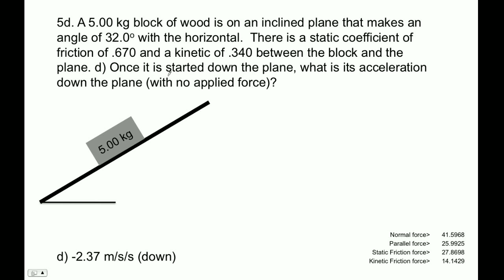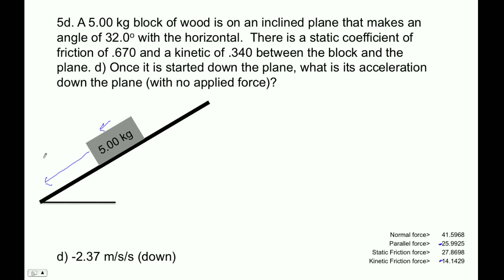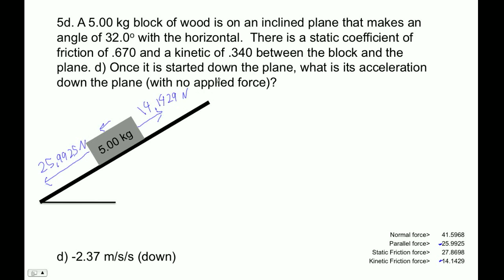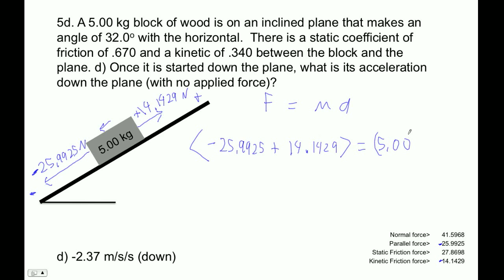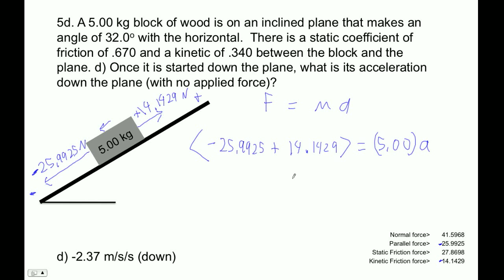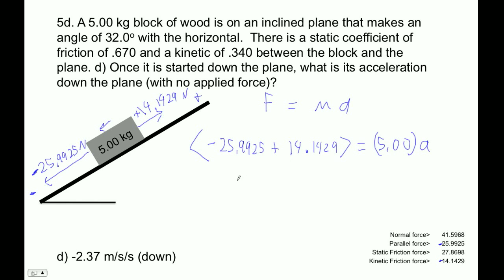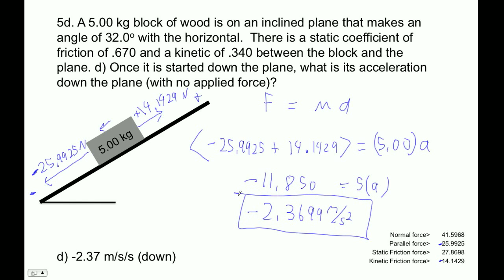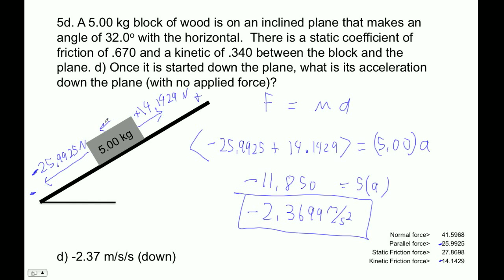HTPIB04 Inclined Planes